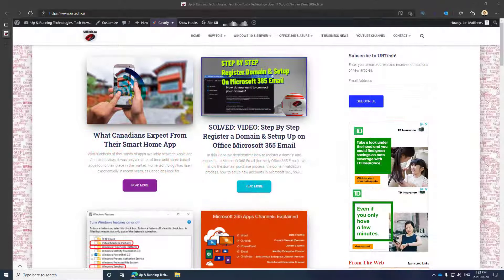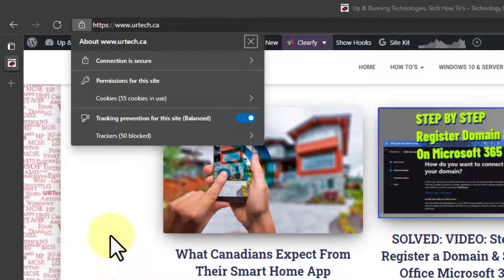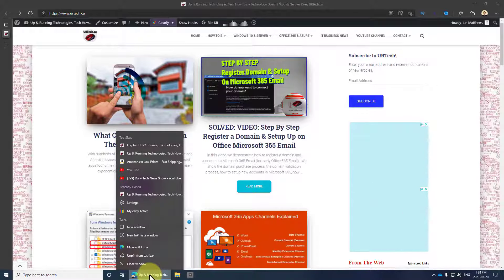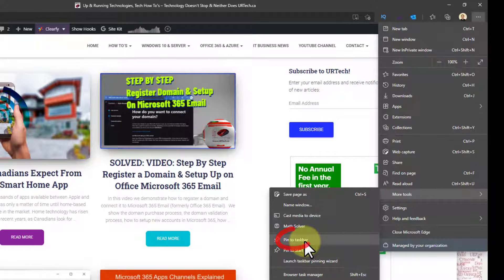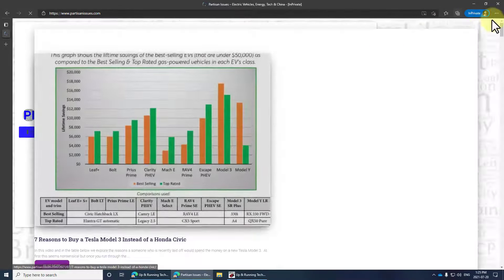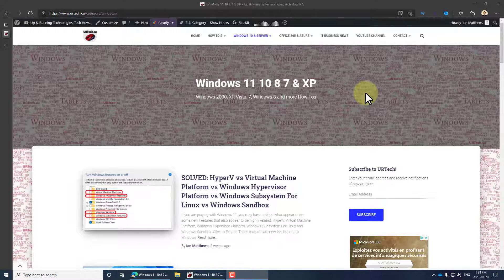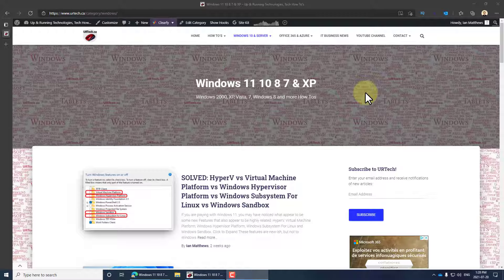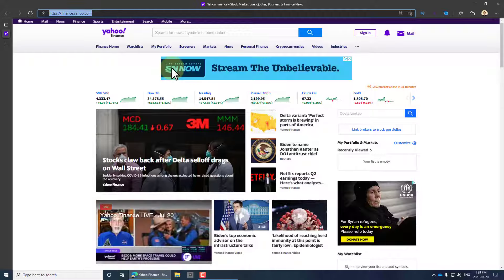How To Pin a Website to Your Task Bar in Chrome or Edge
In this short video tutorial on how to use Chrome or MS Edge, we demonstrate how to pin a web page or web site to your taskbar.